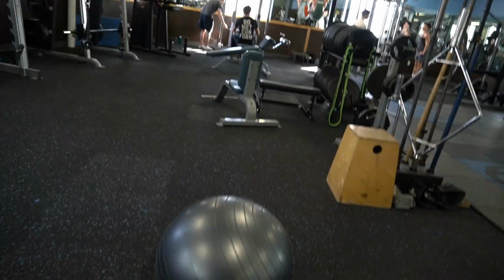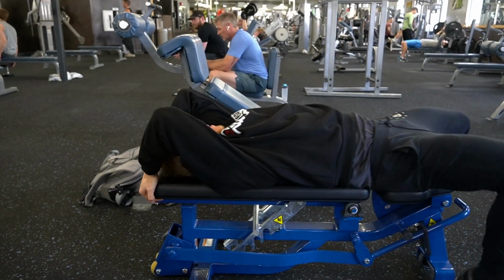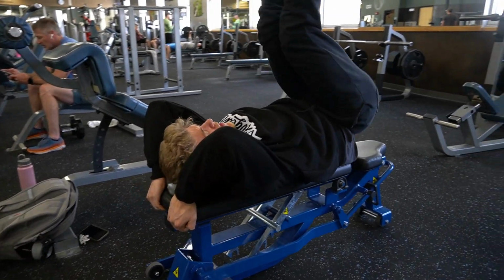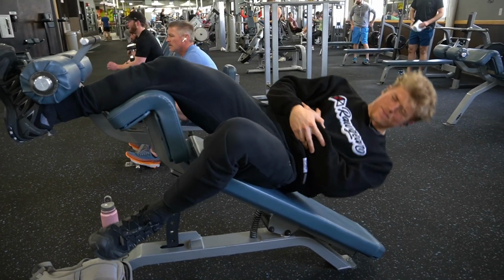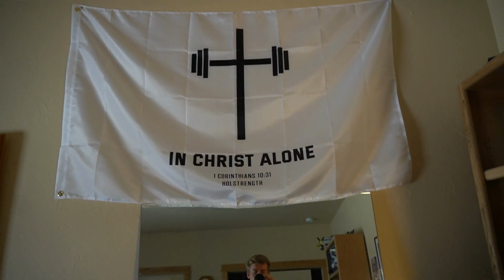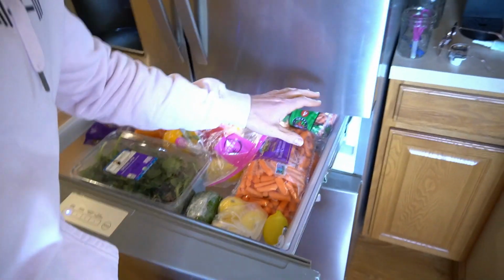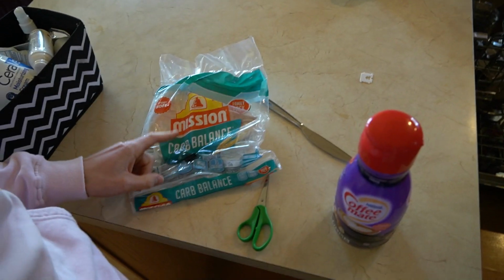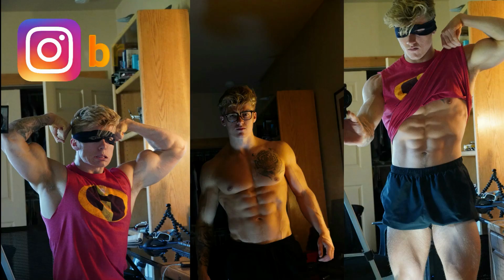How I Train My Abs... | My New Cardio Routine and Diet Hacks